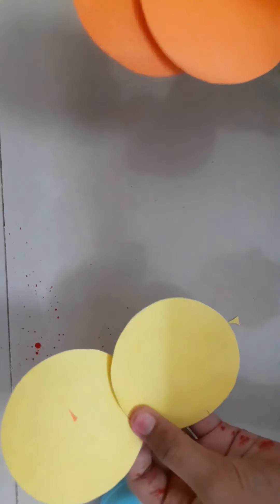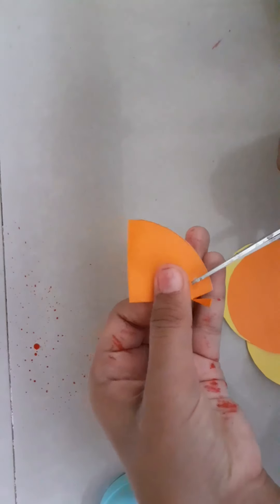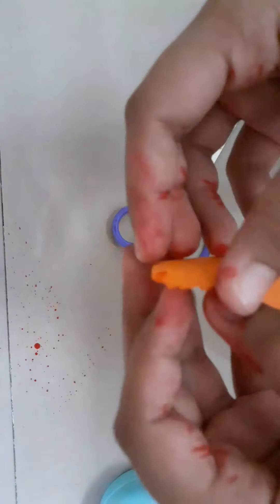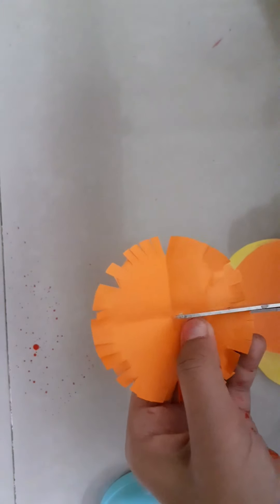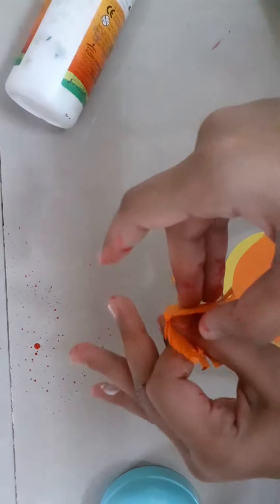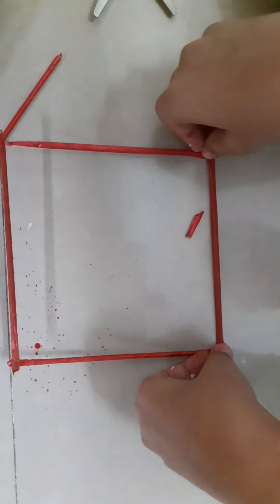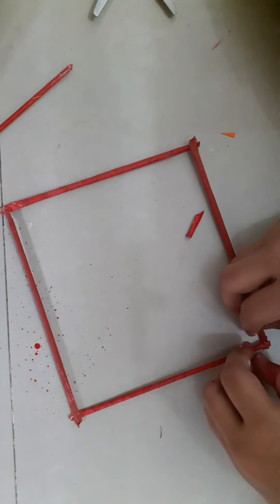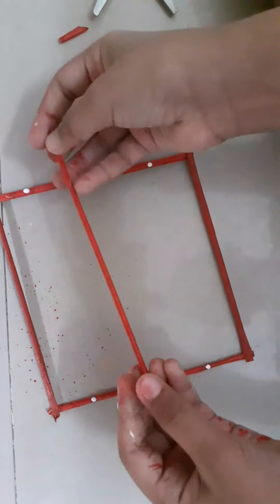Adorable flower wall decor